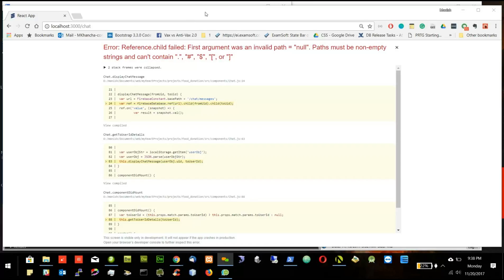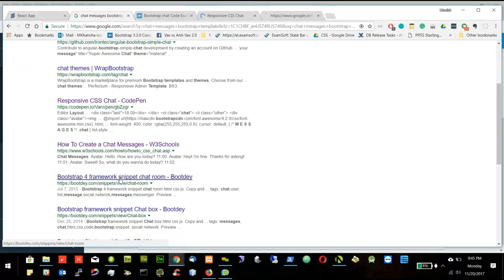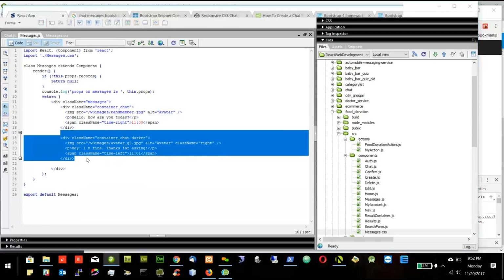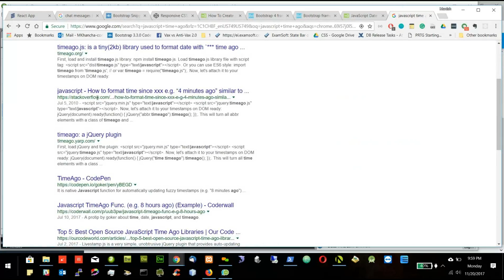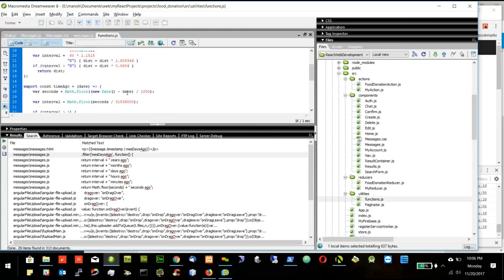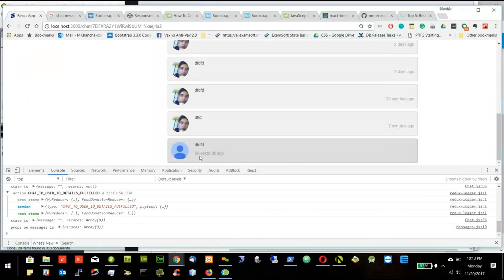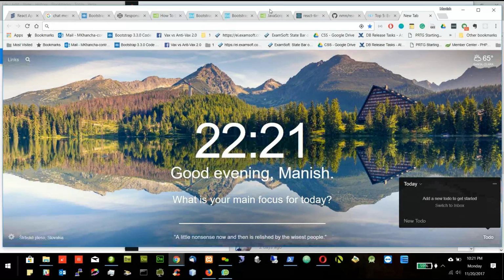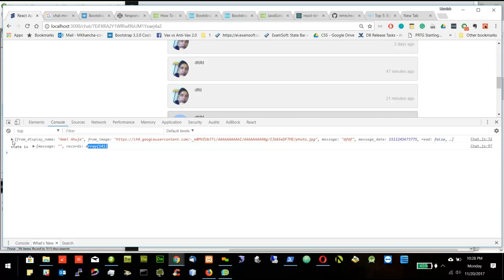045 nov 20 2017 food donation chat